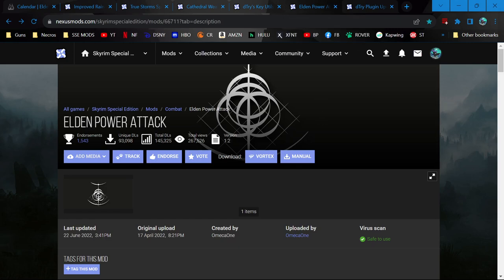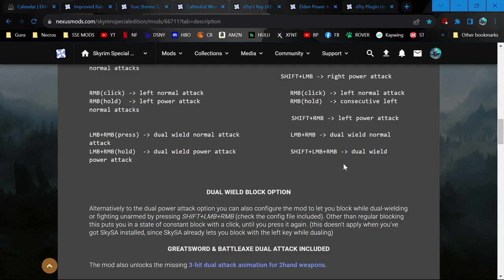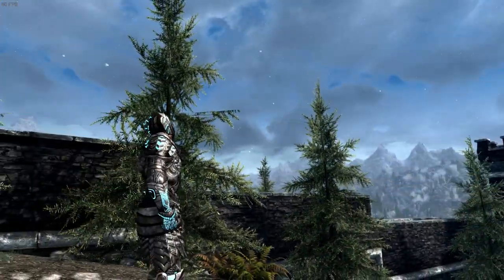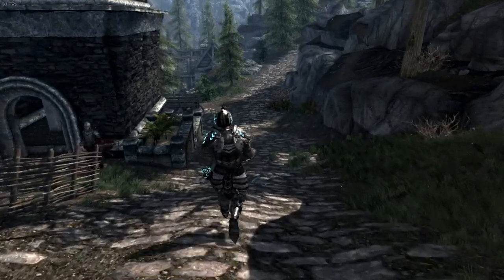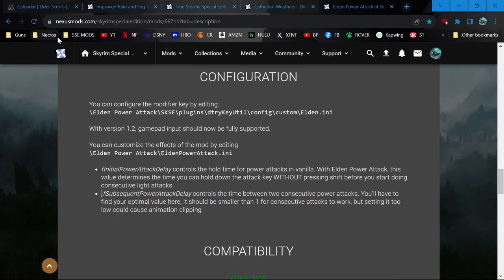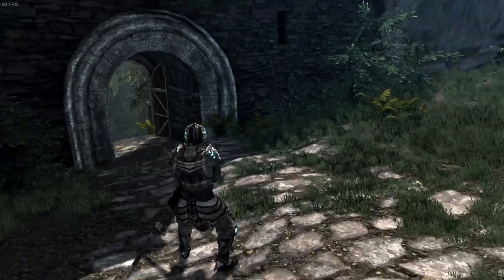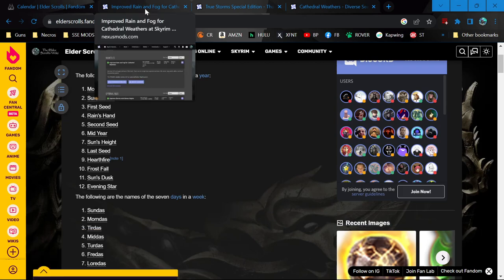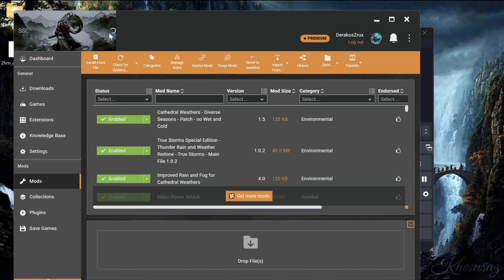My Skyrim Modding Journey - New Modder Walkthrough Ep 18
Today we install Elden Power Attack and some weather mods that will expand the features of Cathedral Weathers and Seasons.

Elden Power Attack
Improved Rain and Fog for Cathedral Weathers
True Storms SE - Thunder and Weather Redone
Cathedral Weathers - Diverse Seasons

Nordic Blades - AIO Installer
Silverthorn Weapon Replacer
Elven Eternal Shine - Standalone
Silver Swords Replacer - Longsword Scabbards
Silverthorn Weaponry
Glowing Ebony Armor - Standalone
Chocolate Poise
Chocolate Poise+ FOMOD
Keywork Item Distributor
Armor Rating Rescaled Remake
Scrambled Bugs AE .629+
Vokrii - Scrambled Eggs Compatability
Blade and Blunt
Blade and Blunt Vokrii Stamina Patch
Stagger Direction Fix - NG
Behavior Data Injector Universal Support
Dragon War - A Dragon Overhaul
Valravn
No Camera Filters
Mortal Enemies SE Rival Remix
Valravn - Mortal Enemies RR Patch
Better Power Attack Control
Bug Fixes SSE
Valravn SPID Uncloak
Nordsteel Replacer Variant 2
SmoothCam
SmoothCam - Modern Camera Preset
Simply Realistic Armor
Randomized Normal Attacks
Faster Swinging Greatswords
Weapon Styles for IED
Open Animation Replacer
OAR - IED Conditions
Animation Queue Fix
Animation Motion Revolition
Believable Weapons
Tactical Valtheim
House Rule - Lawbringer for Solstheim
Guards Armor Replacer CW Patch
Housecarls - Guards Armor Replacer
Morrowloot Miscellania - Hybrid Loot
Morrowloot Miscellania - Item Distribution
Cathedral Weathers MCM
Cathedral Weathers and Seasons
Cathedral Landscapes
Lawbringer - Guardsman
Lawbringer Register Fix
Sil Gahrot - Imrpoved Shout Learning
Dragonborn - Shouts Perk Tree
Custom Skills Framework
Forceful Tongue - Shout Overhaul
TK Dodge RE
TK Dodge RE (Shorter Step Dodge)
Nemesis
Projectiles - SkyrimGuild
No Spell Casting Time - SkyrimGuild
Faster Projectiles - MCO DXP by Distar
Simply Faster Arrows and Bolts
Poverty - Your Hunger Reborn SE
Zedit
Strange Runes
EVE - Ice Skating Fixed
TrueHUD
True Directional Movement
Manaaz Integrated Races
Freyr Integrated Standing Stones
Wintersun
Sacrosanct
Growl Wearbeasts
Alternate Start
Heavy Legion
SMIM
SSE Engine Fixes
Auto Parallax
Community Shaders
Lawbringer
Blended Roads
Sky UI
SKSE64